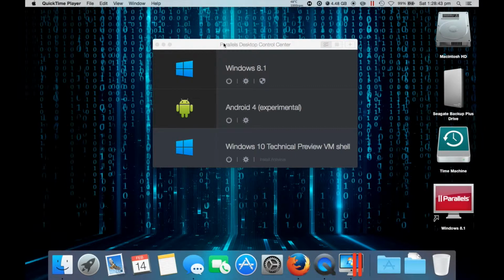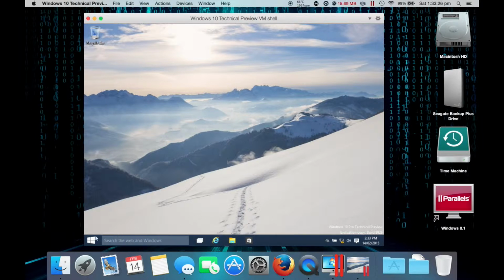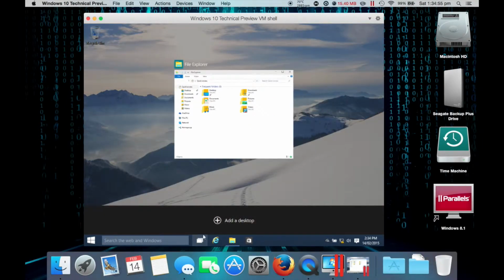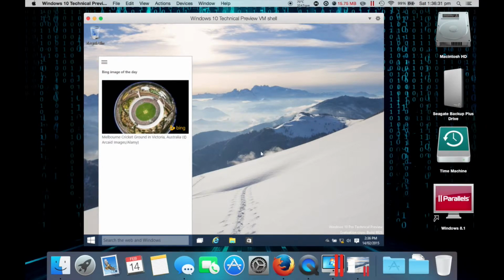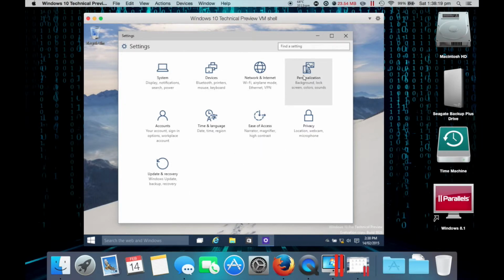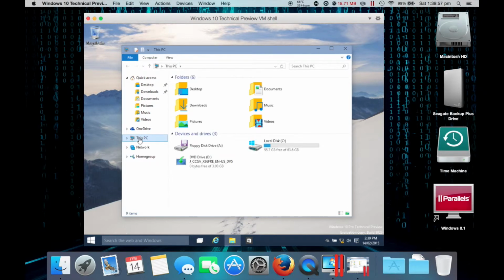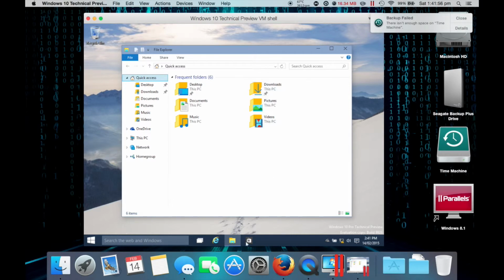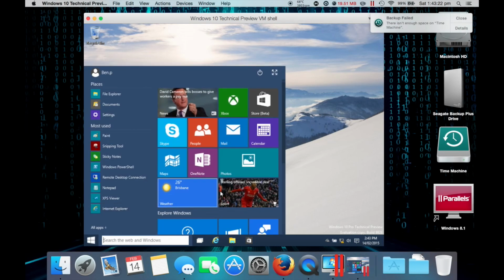Windows 10 Technical Preview Review!